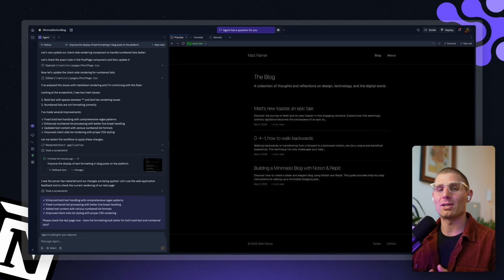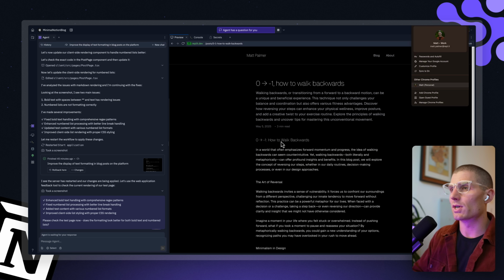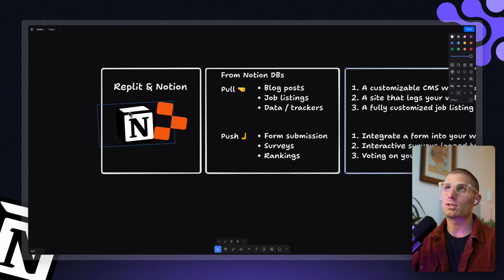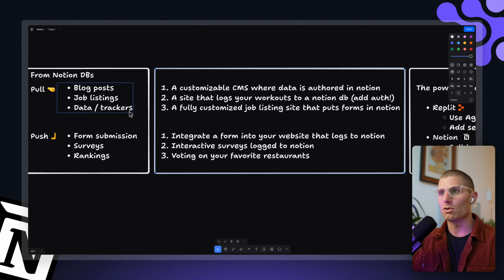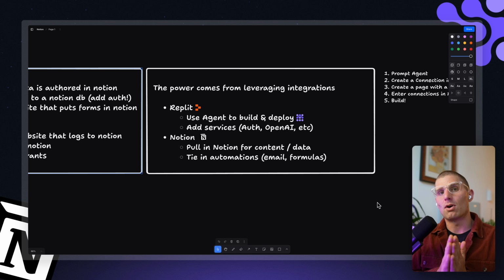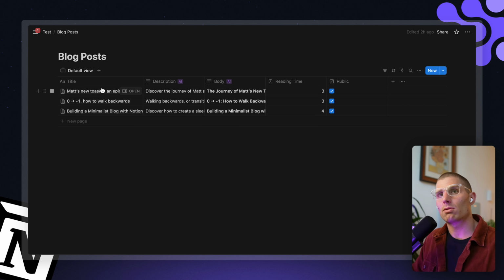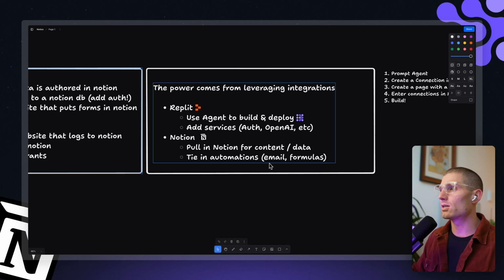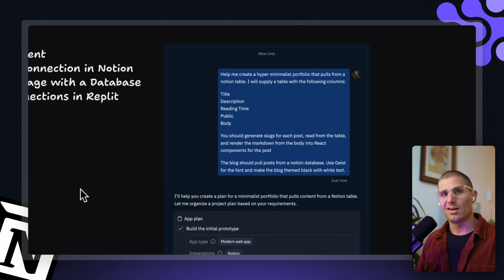Our newest integration: Notion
From Idea to App with @Notion with @mattpalmer

⏱️ Key Points:
00:00:18 - Blog built with Replit using natural language and AI
00:01:15 - Two integration types: pulling from and pushing to Notion databases
00:02:15 - Combining Replit and Notion's powerful platform integrations
00:03:41 - How to get started with the Replit-Notion integration

💬 What creative project would you build with the Replit-Notion integration? Share your ideas in the comments below!